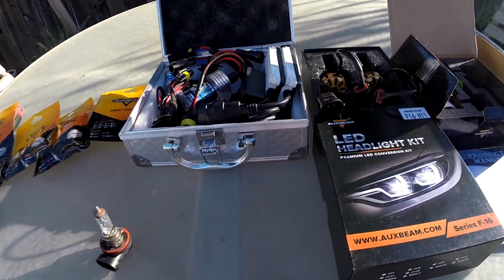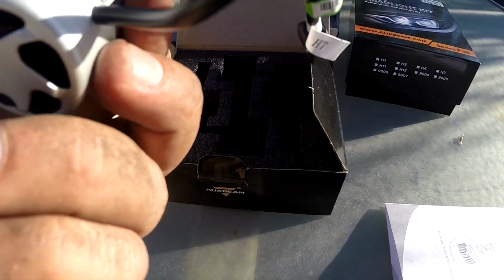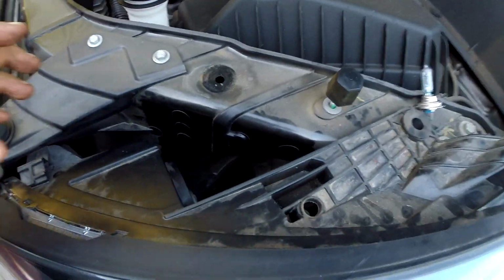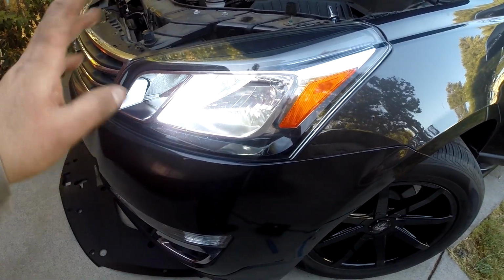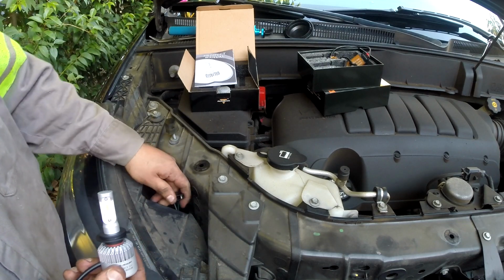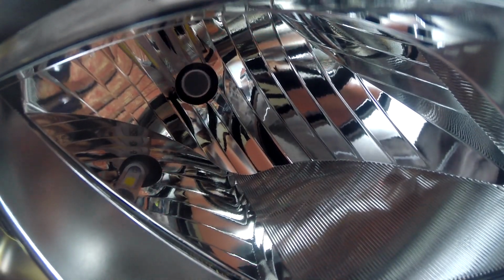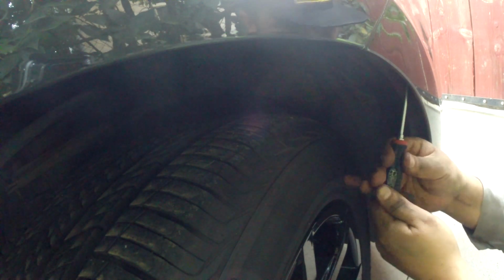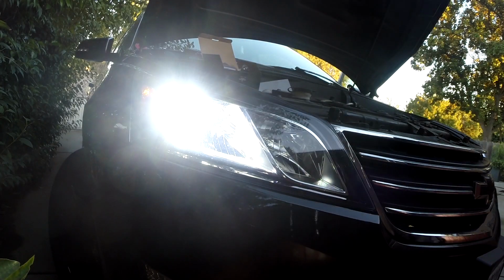Review and Installation of AUXBEAM F-16 series & F-S2 Series LED conversion kits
This video is both a review and install of AUXBEAM F-16 series LED headlight set as well as the  F-S2 series LED headlight set. They are both installed on a 2014 Chevrolet Silverado. Links for both AUXBEAM LED light kits are below.

AUXBEAM F-16 Series LED light conversion kit:

AUXBEAM F-S2 Series LED light conversion kit: